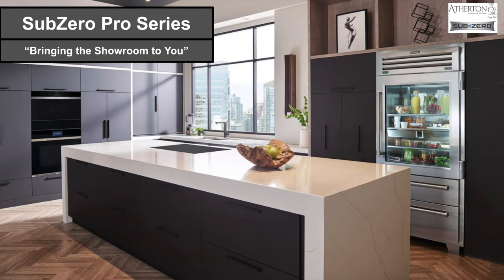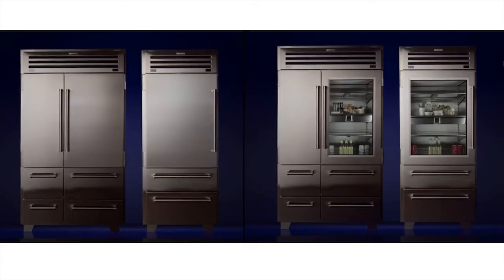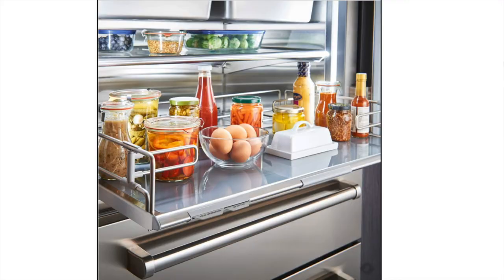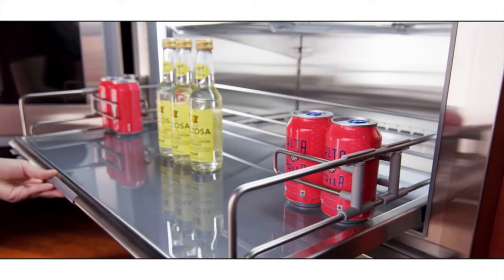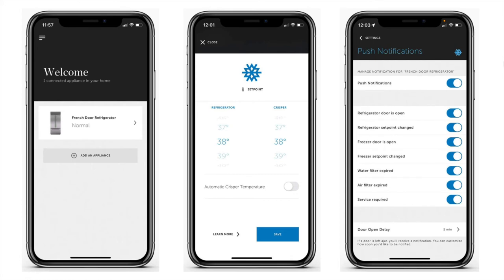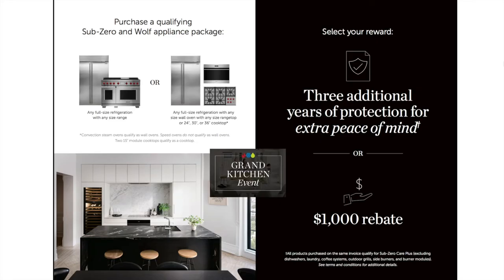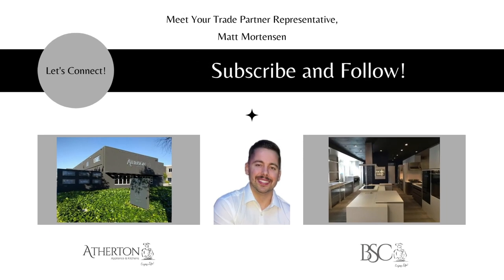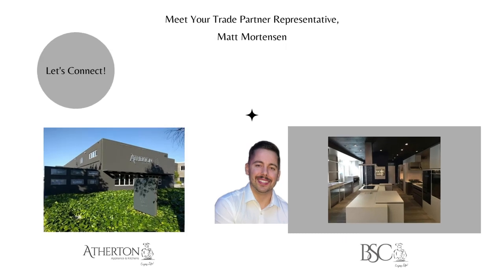Sub-Zero Pro Series Refrigeration